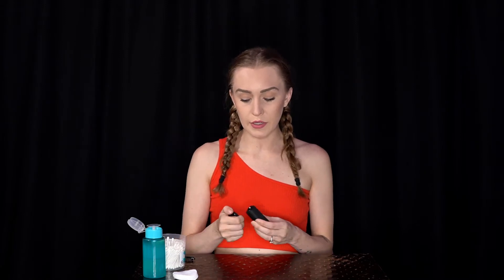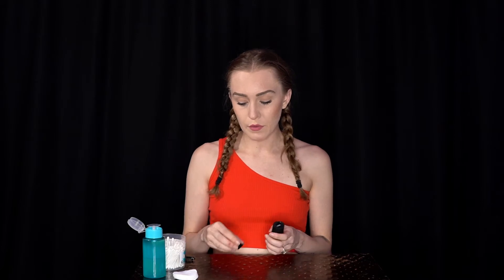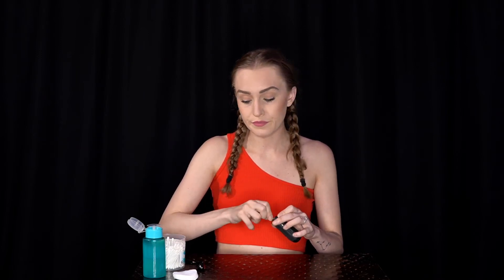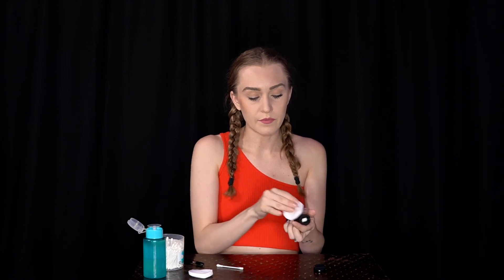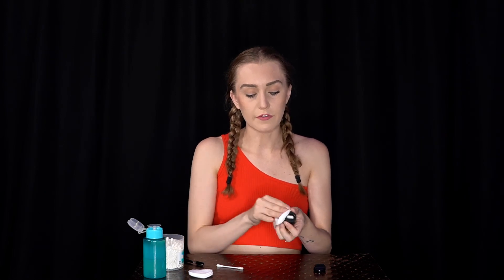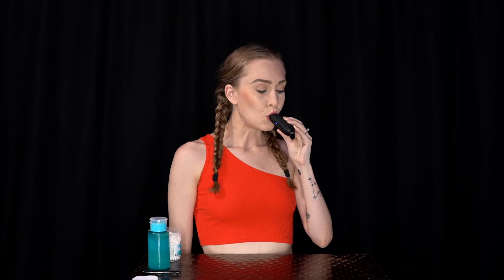How to Clean the CFC Lite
This is a video that details how to clean the Boundless CFC Lite. We cover disassembly, brushing out the chamber, cleaning the mouthpiece, gently using isopropyl for a deeper clean, and reassembly. Get your CFC Lite working like new!

0:00 - Intro
0:12 - What You'll Need
0:18 - Disassembling the CFC Lite
0:41 - Using the Brush to Clean the Chamber
1:09 - Brushing the Mouthpiece
1:28 - Cleaning with Isopropyl
2:02 - Wiping the CFC Lite Body
2:38 - Taking a Hit from a Clean CFC Lite
2:53 - Outro

Boundless Technology was established in 2016 with the goal of spreading aromatherapy awareness at an affordable price. We aim at delivering an efficient, and straightforward experience for the consumer while developing new methods that are able to achieve the highest of effectiveness at delivering. Customer satisfaction is our main priority and we do our best to reach out to the community through frequent forum posts and live streams that aim to answer questions, showcase updates to our existing products, and introduce new products to the community.